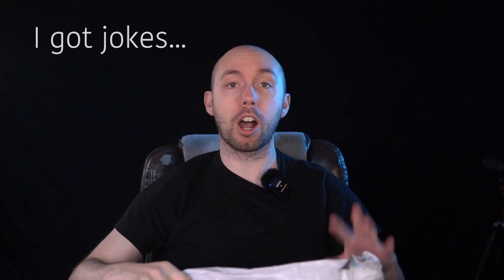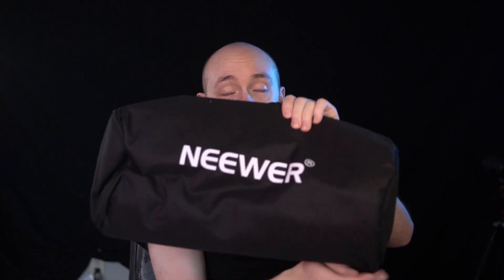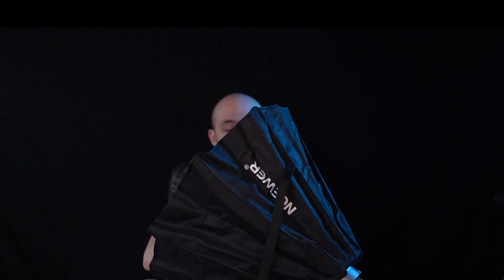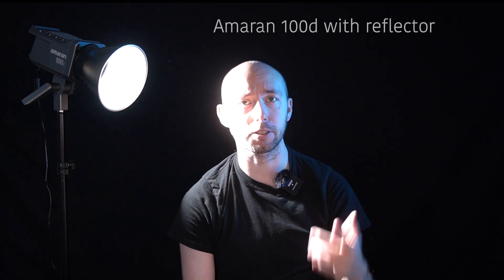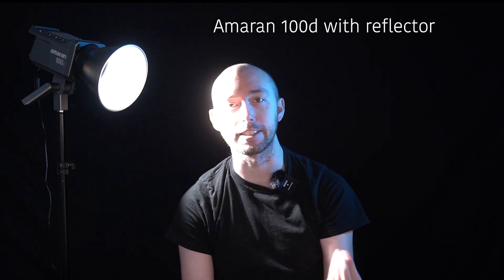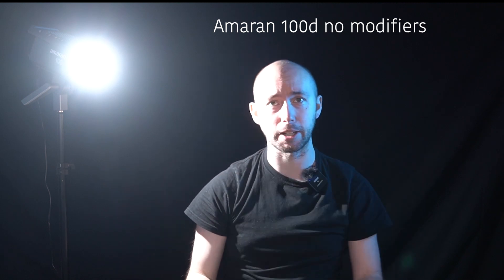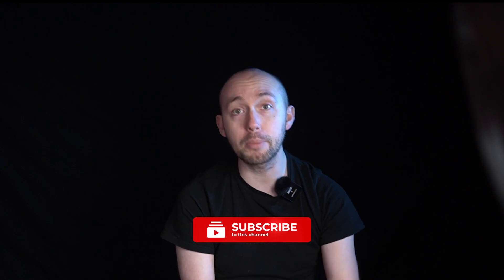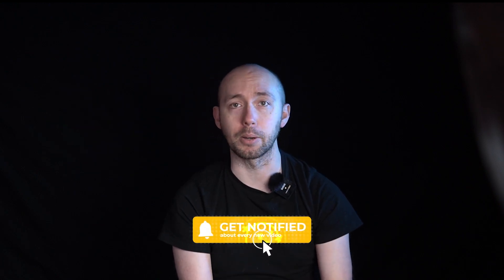Is the 24 inch Neewer Softbox a good match with the Amaran 100d?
Today I unbox, review, and test the Neewer 24 inch Octagonal Quick Collapsible Softbox in several main combinations on my Araman 100d by Aputure in two different lighting to give you a very clear picture of what each modifier does and how it performs in a real world Youtube or interview lighting environment.

Gear Used:
Camera - Sony A6600

Light - Amaran 100d

Additional Lights - Neewer 160 LED Panel

Audio - Rode Wireless Go ii